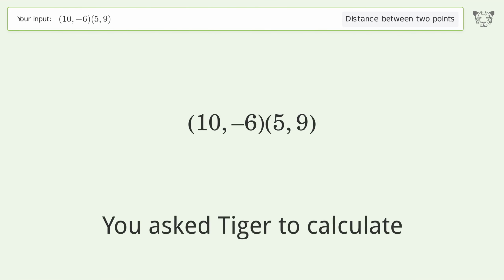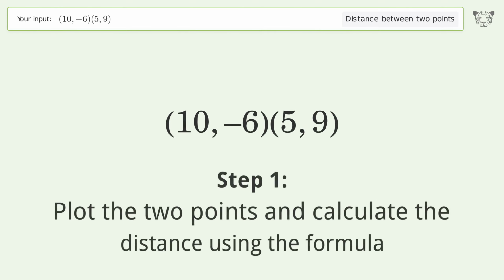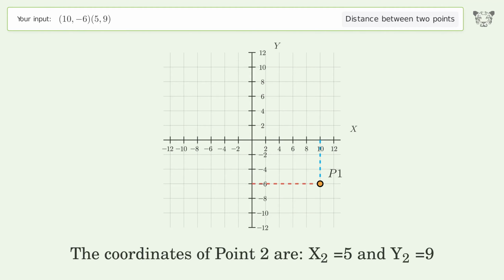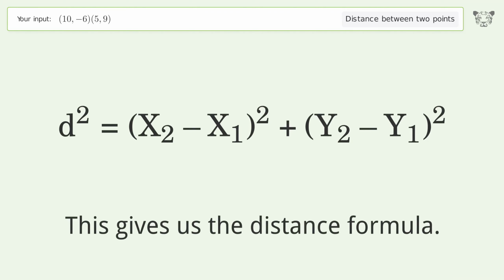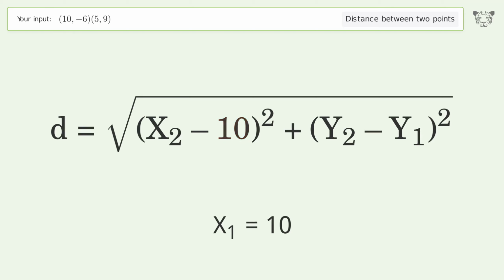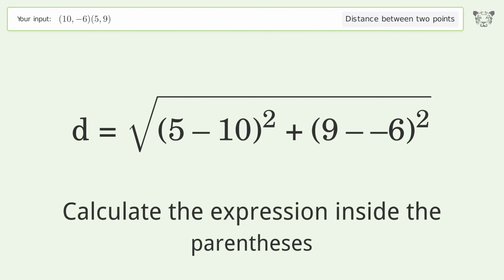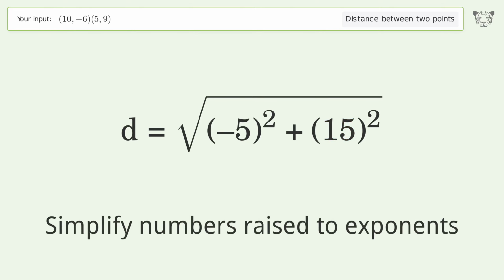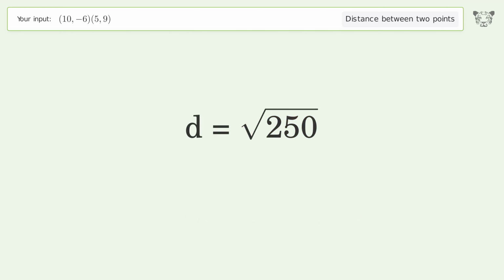Find the distance between two points p1 (10,-6) and p2 (5,9): Step-by-Step Video Solution